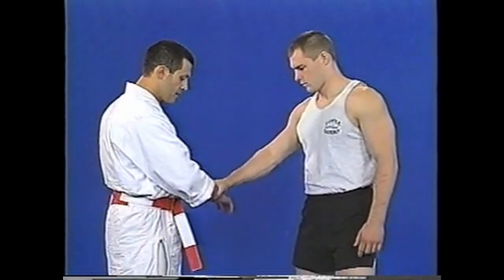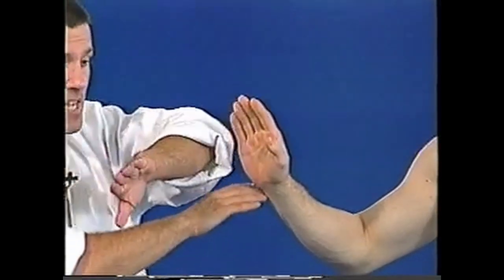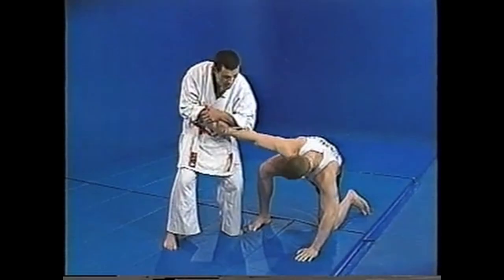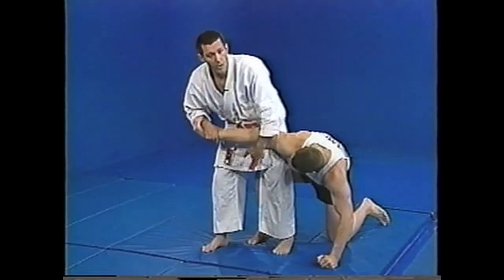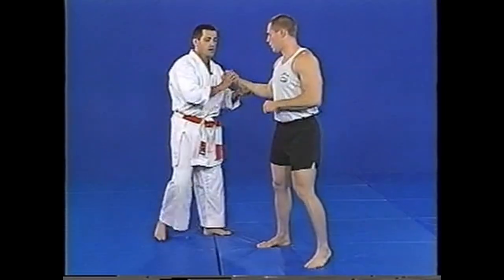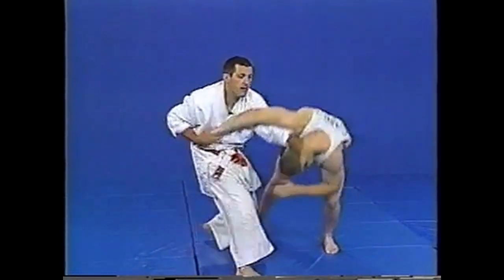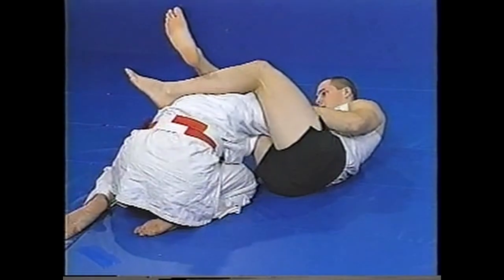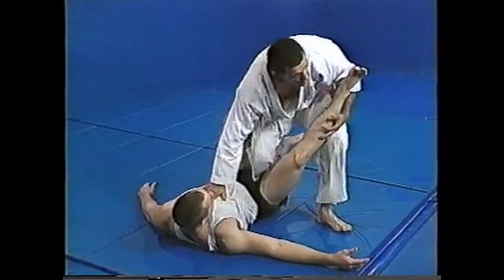Learn combat Sambo: Arm and Wrist counter Locks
Combat Sambo wTonyL0pez
⬇️⬇️ INFO ⬇️⬇️